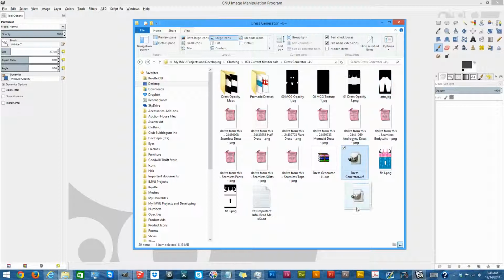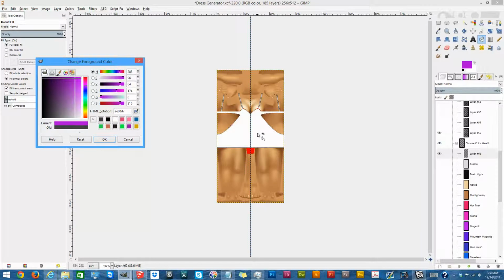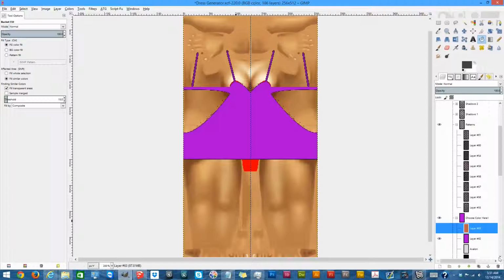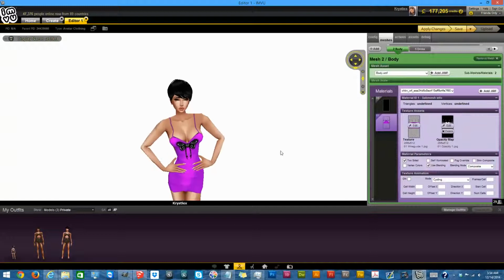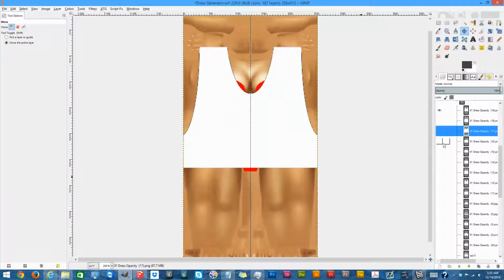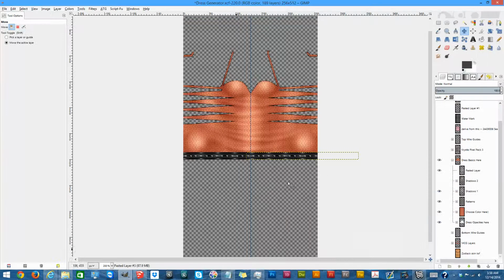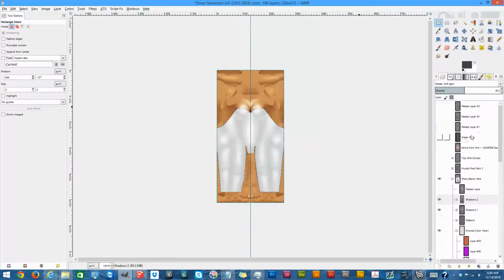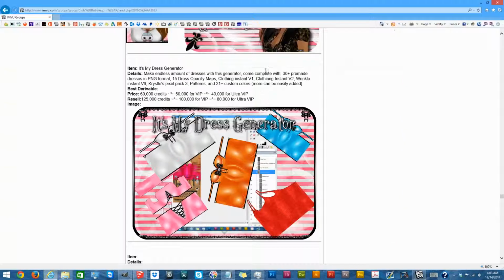Dress Generator Display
In this video I am demonstrating how to use my dress generator to create outfits for your IMVU developer catalog.